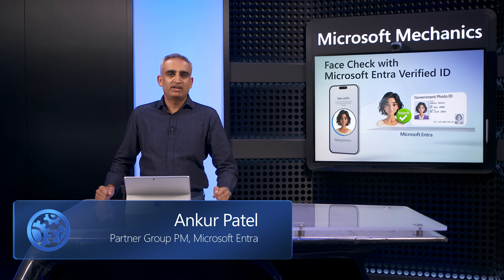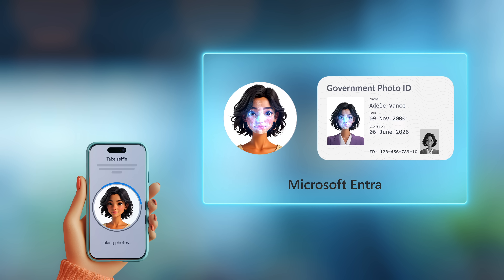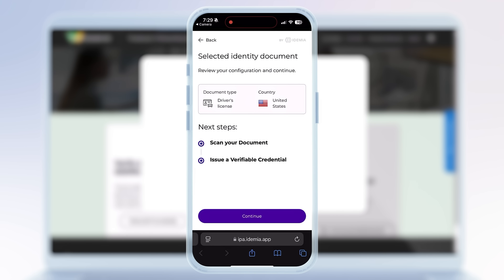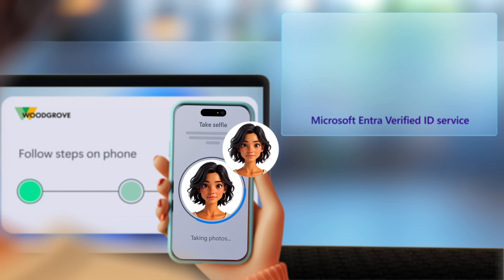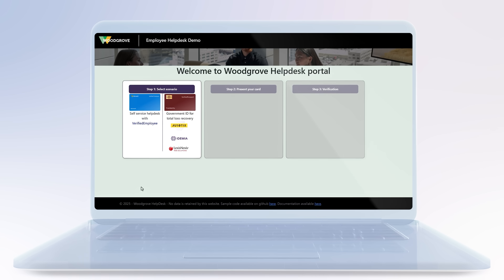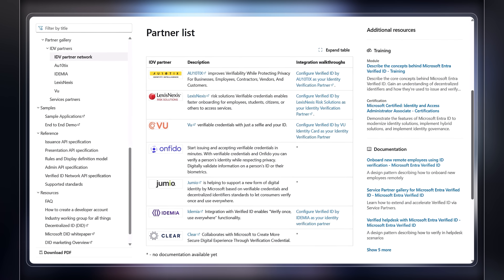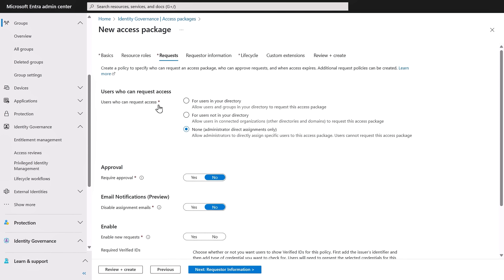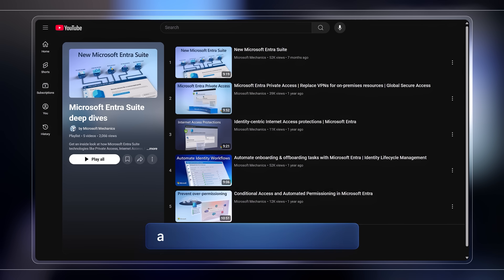What is Face Check with Microsoft Entra Verified ID?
Protect your organization from account takeover and hiring fraud as deepfake impersonation threats grow. With Microsoft Entra Verified ID, you can use Face Check to verify identities in real time against government-issued IDs like driver’s licenses and passports.

Use Face Check with integrated solutions for
• new employee, guest or admin onboarding
• step-up authentication to access sensitive information
• securing common helpdesk-driven tasks, like user account recovery

Setup is simple and has been designed so that both the enterprise and the person verifying their identity maintain control—without storing or passing biometric information like other face matching solutions.

Join Ankur Patel, from the Microsoft Entra team, as he demonstrates how Face Check with Verified ID works and how to set it up.

► QUICK LINKS:
00:00 - Face Check with Microsoft Entra Verified ID
00:54 - AI-powered identity verification
01:44 - First time user experience
03:21 - How it works
04:55 - Use cases
05:34 - Set it up
06:16 - Update an app for Face Check
06:43 - Access packages
08:18 - Wrap up